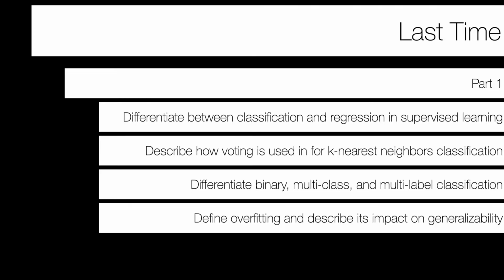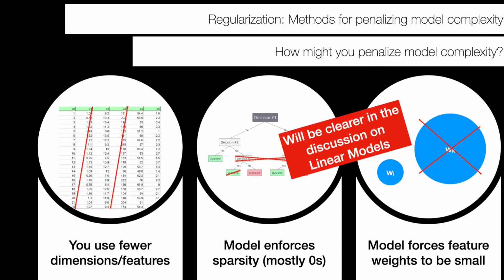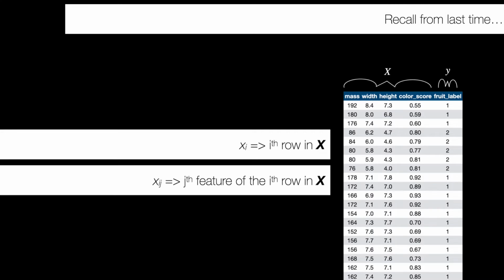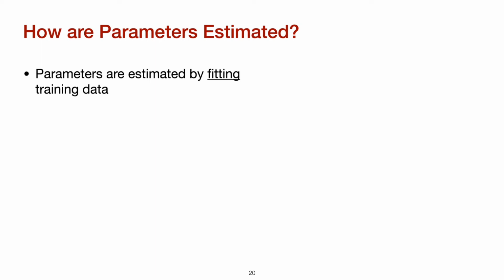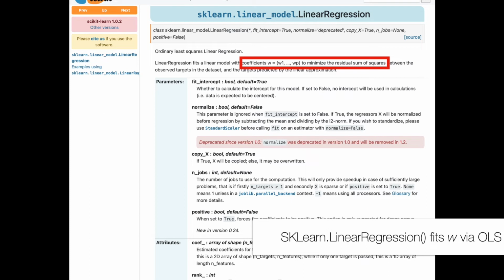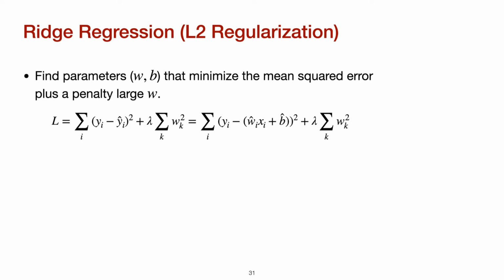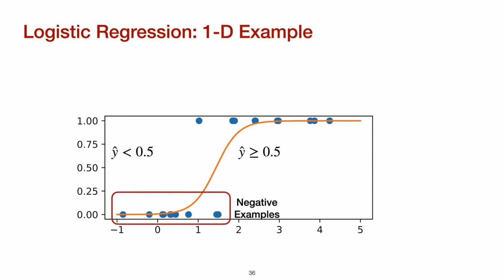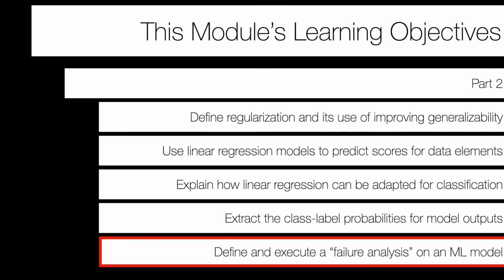W11.M6.2 - Supervised Learning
Learning Objective:
- Define regularization and its use of improving generalizability
- Use linear regression models to predict scores for data elements
- Explain how linear regression can be adapted for classification
- Extract the class-label probabilities for model outputs
- Define and execute a “failure analysis” on an ML model

This lecture introduces supervised learning, linear regression, and logistic regression.